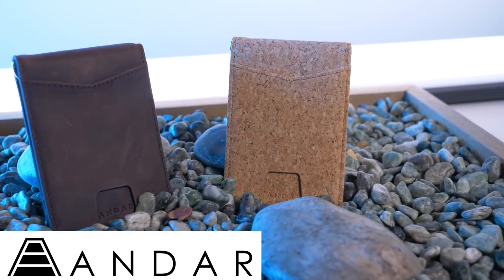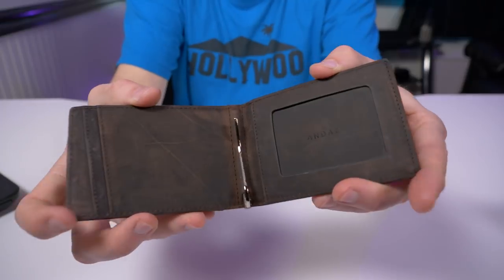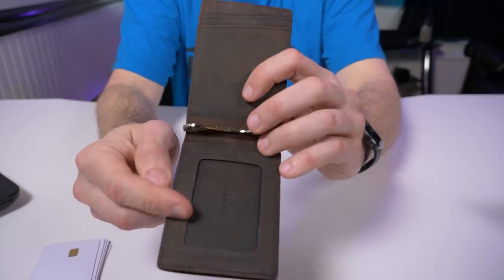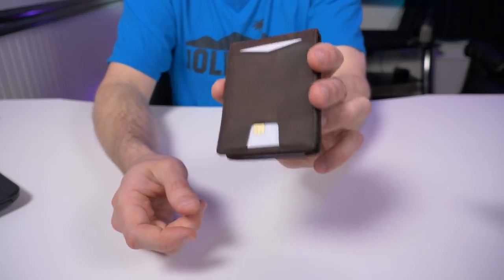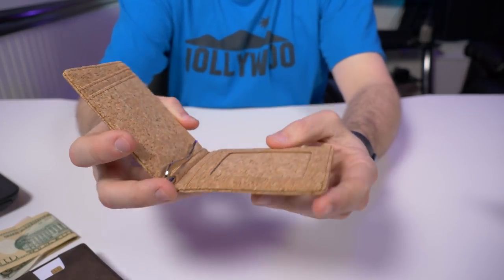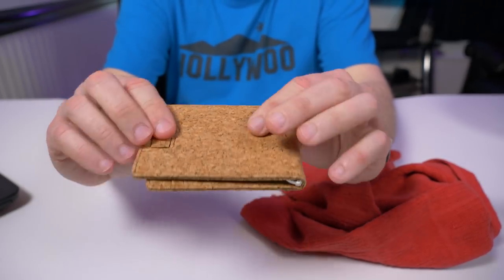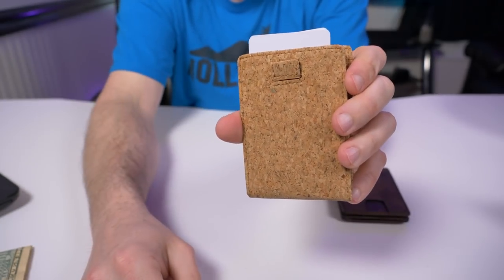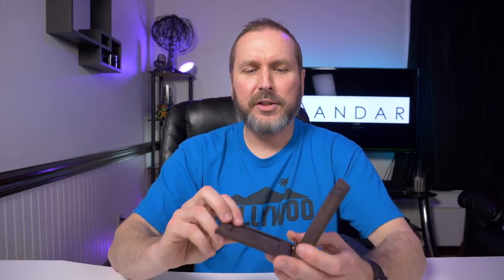An EDC wallet made of CORK?? Andar Wallets: THE APOLLO Review!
*Andar The Apollo*
YES! There is a wallet made of CORK! In this video I review Andar's The Apollo wallet in both FULL GRAIN LEATHER and CORK! It's one of the best slim EDC wallets I've ever used in bi-fold form. Why you ask? Watch the video to see for yourself. Their wallets are handmade with full-grain leather (the best of the best leather types) and are RFID protected. We hope you'll be able to see and feel the quality in each of our products. :)

Some key features of the Apollo are:
5 card slots (with front quick access slot)
Holds 1–10 cards
Pull-tab pocket (similar to The Monarch's pull-tab feature)
ID pocket
Full-grain crazy horse vintage leather
RFID protected
Measures 4 1/8" L x 2 7/8" W x 3/8" H
One-year warranty